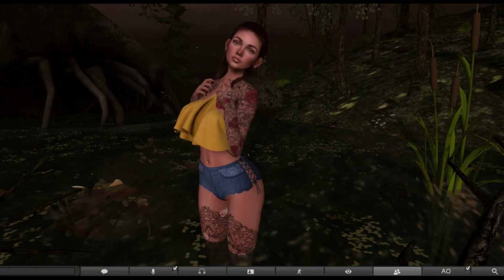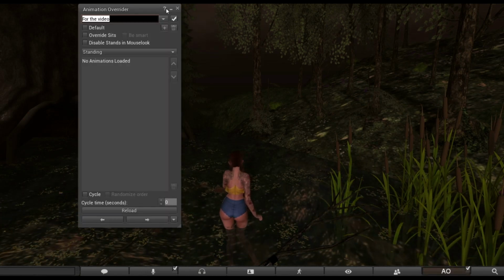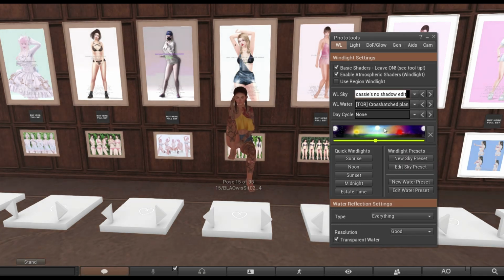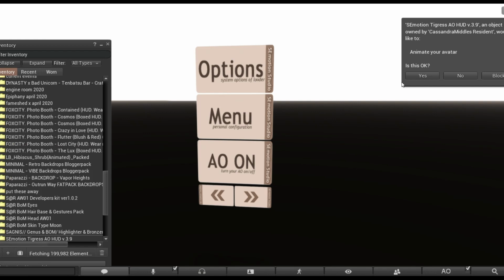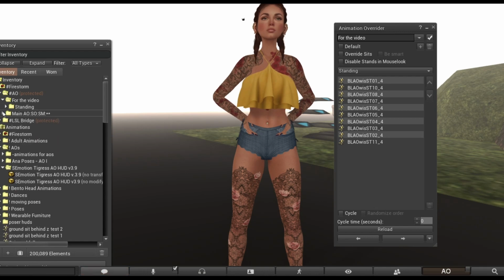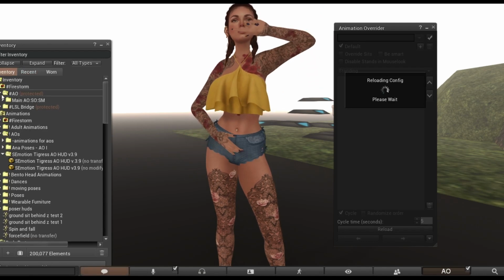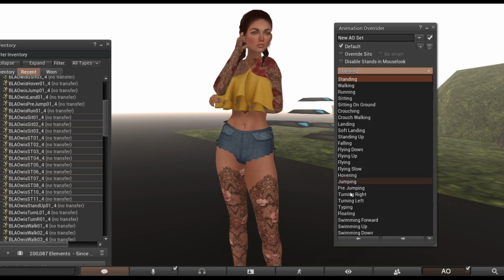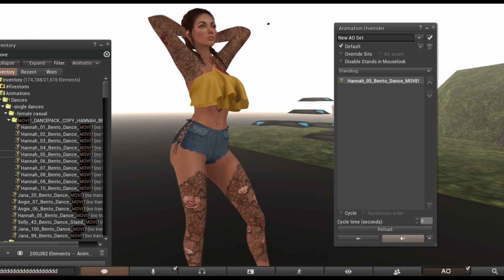How to Create Your Own AO in firestorm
Hi there everyone! I hope you all are safe and well. I've been very lethargic whenever I'm not sick, so I apologize for such a long absence...again.
Today we're going to look at how to make your own firestorm AO. This will only work in the firestorm viewer.

animation stores I love:
Body Language Sweet Lovely Cute:

Dance stores I love:
Move: